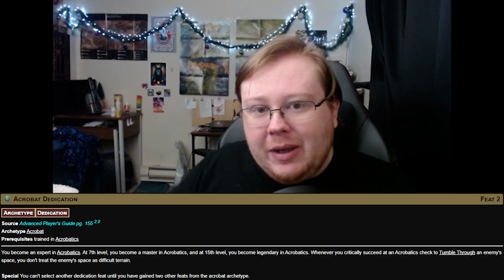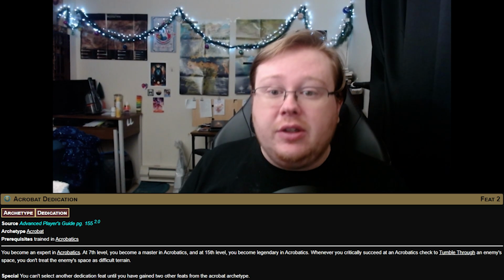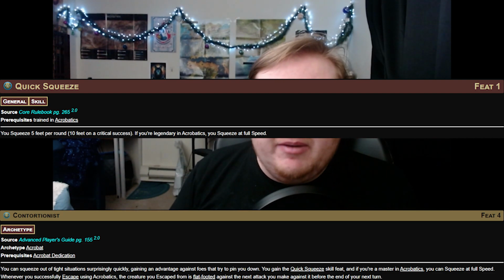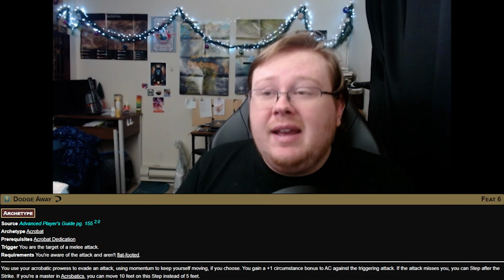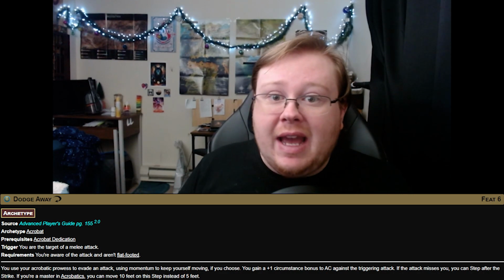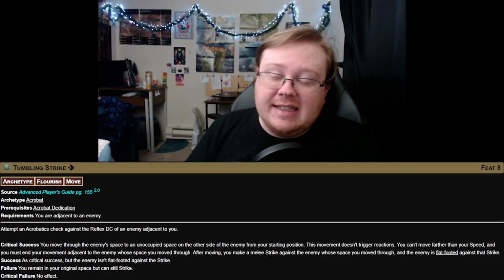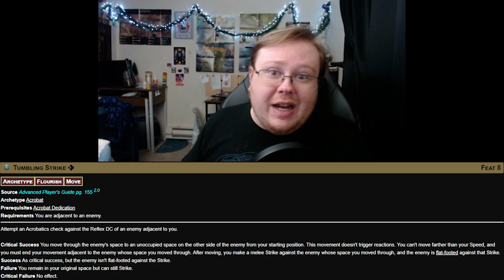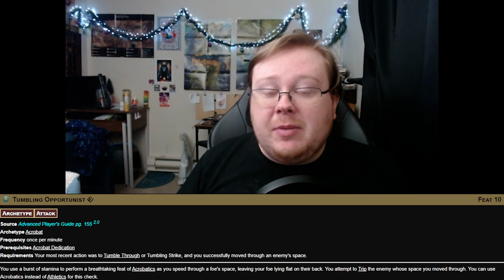Why the Acrobat Dedication is Awesome in Pathfinder 2e